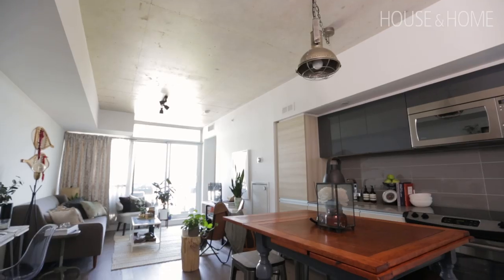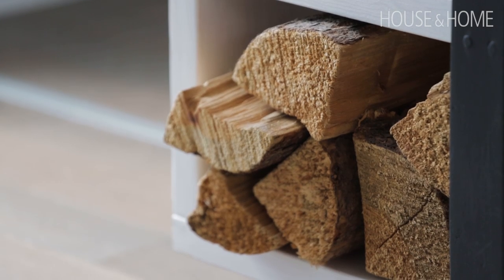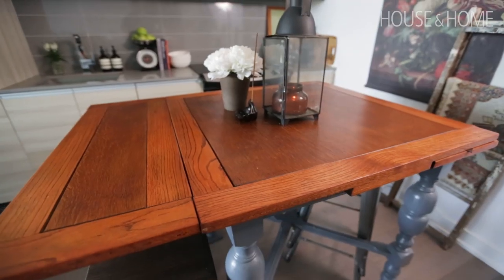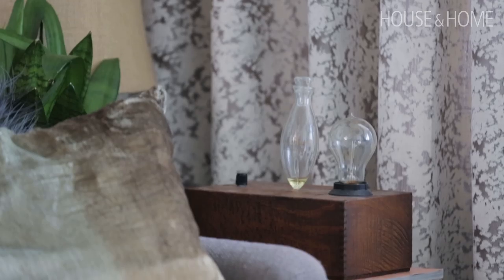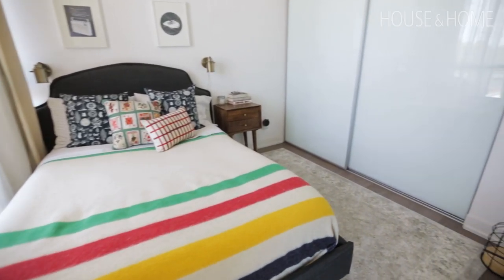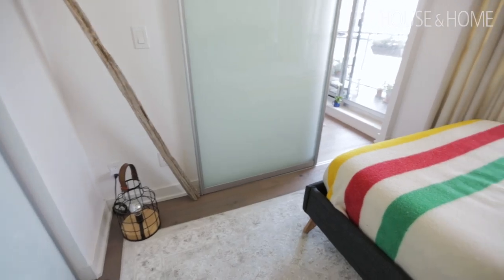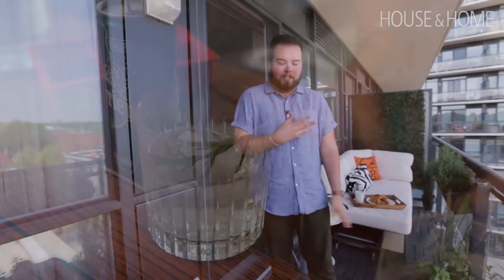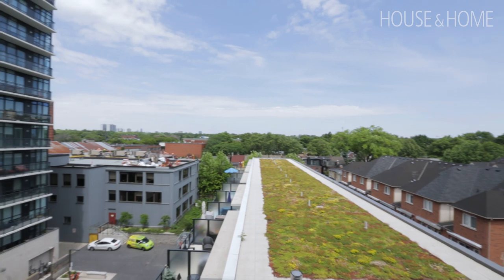Small Toronto Condo Mixes Modern & Vintage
Homeowner Matt Vaile invites you into his city condo, where he beautifully blends modern and vintage decor. See how the Shopify creative emulated the cozy cottage feeling inside of his small space with collectibles, vintage pieces and hand-me-downs. The condo’s modern bones provide the perfect backdrop for his dad’s old snowshoes hanging on the wall, a rustic desk made out of barnboard and old-school artwork dotted around the space. Plus, you’ll want to spend all summer long lounging on the spacious patio!

Light fixtures: Morba, Vintage, Ikea, Target, Couch: West Elm, TV unit - DIY, Living room curtains - West Elm, Rug: EQ3, Throw pillows: CB2, One of a Kind Show, Homesense, Coffee table: Ikea, DIY bar stools in kitchen: Canadian Tire, Butterfly chair & upholstered chair: Structube, Patio furniture: Pottery Barn, Pottery Barn, Green wall - Amazon, Artwork: Beside the TV - @13thwitness, Bathroom ads - vintage from Life Magazine 1959 and 1960, Hallway - Green door print by Isabel Garger from Homesense, Above the bed ice flow - @alburda, Above the bed radio print - "Made in Brockton Village," Behind the coffee maker - Vincent van Gogh. Portrait of Armand Roulin (The Yellow Jacket), Framed print from the St Lawrence Antique Market.